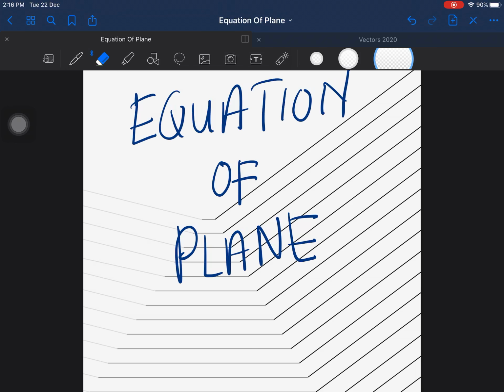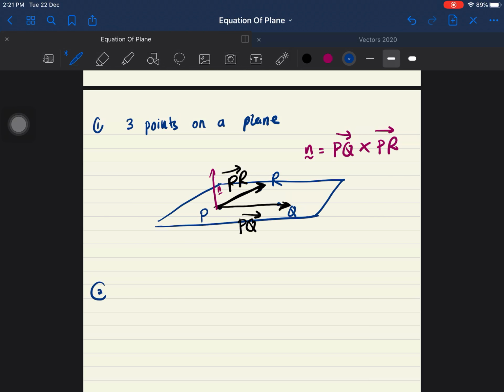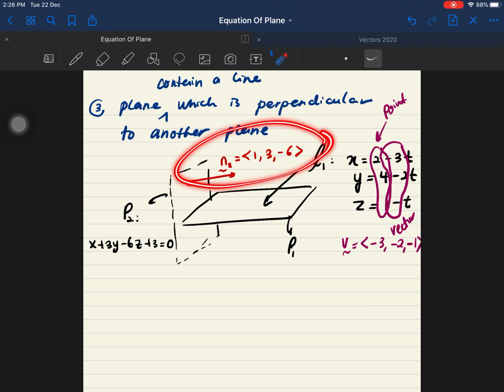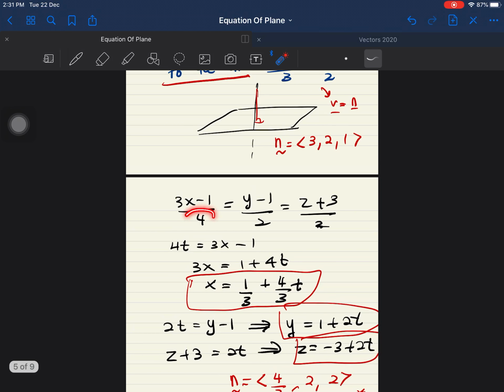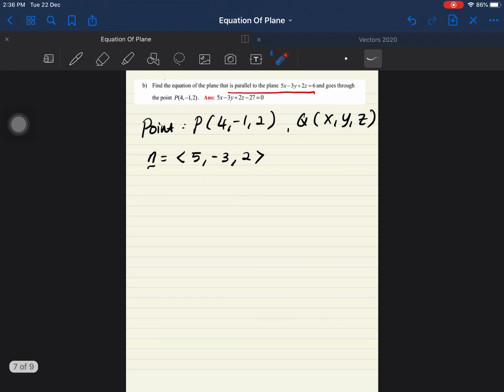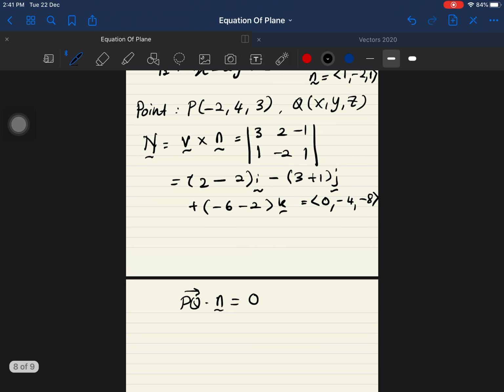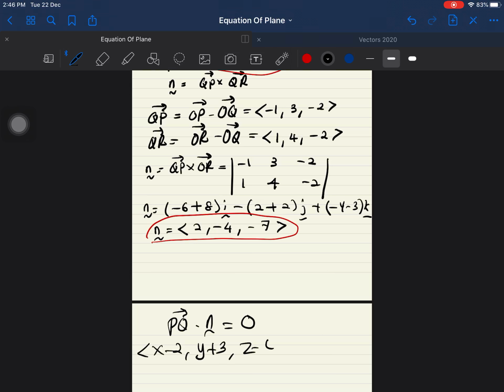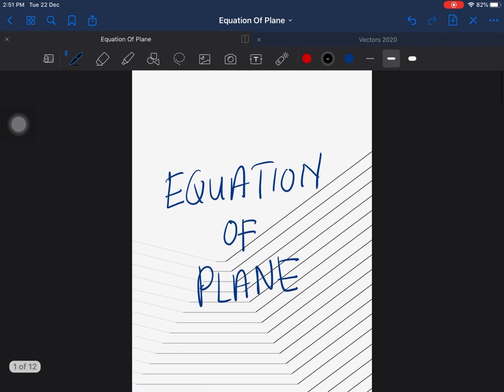Equation of Plane